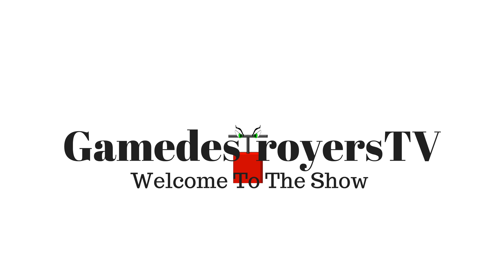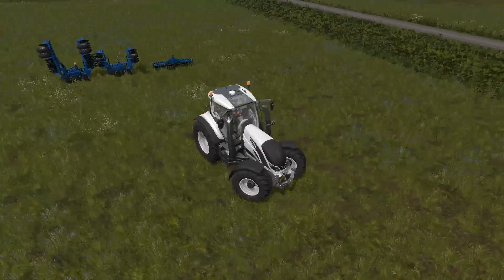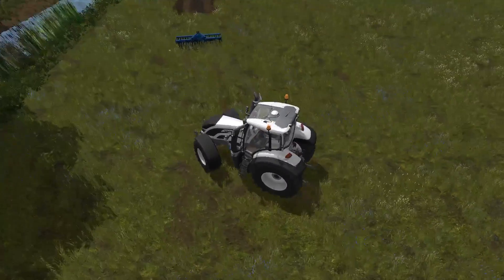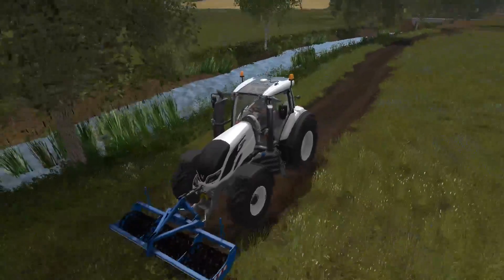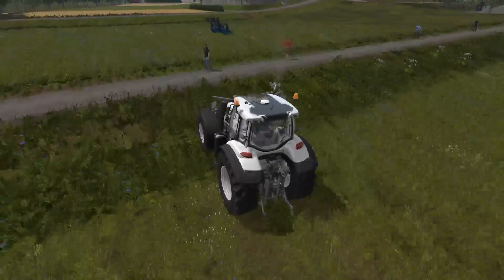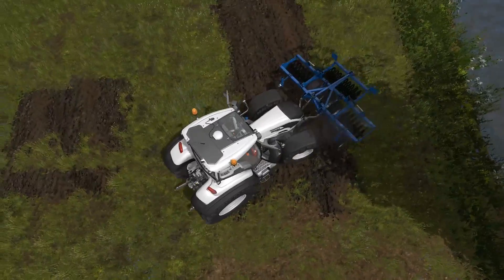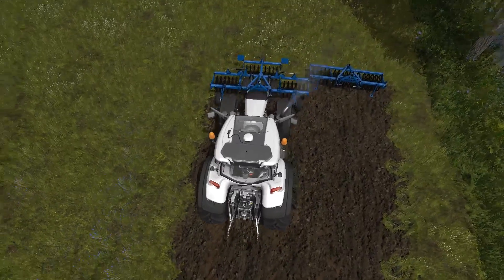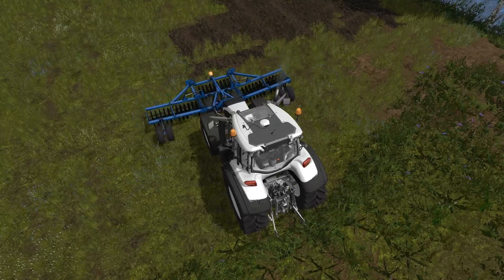Farming Simulator 2017 | Mod Shot S2E62 | Bonnel Unidisk Front Mount Harrow Pack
Welcome to Mod Shot. Gamedestroyerstv's mod review series for Farming Simulator 2017.  Today we bring you a pack of three Bonnel Unidisk Front Mount Harrows.  Check them out.

Intro Music

Outro Music
"Suit Up"